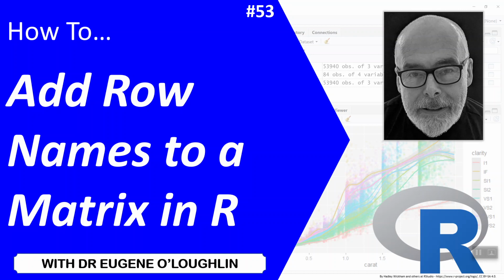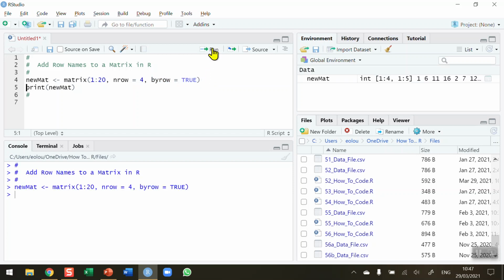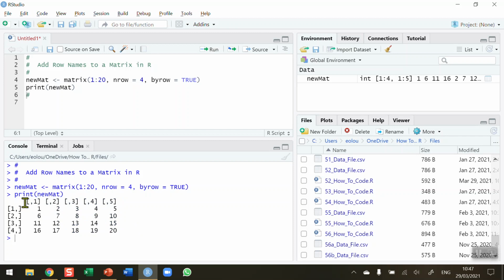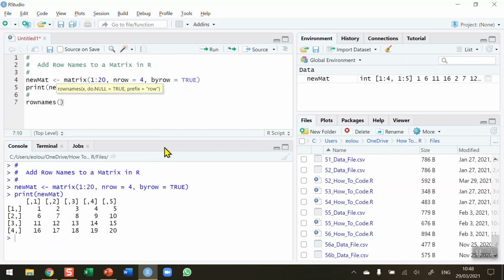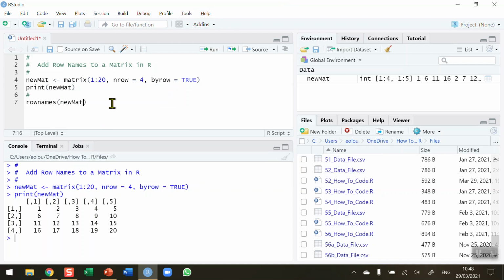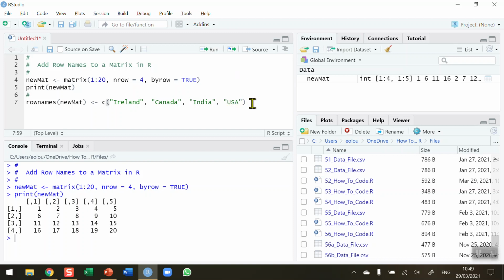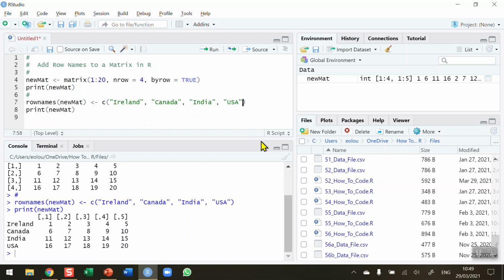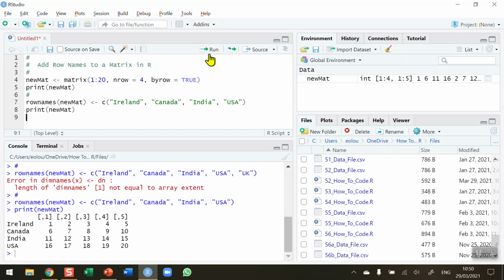How To... Add Row Names to a Matrix in R #53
Learn how to add names to individual rows in R with @EugeneOLoughlin.